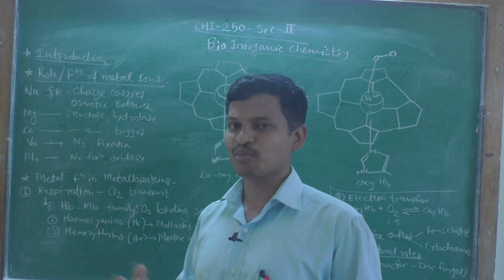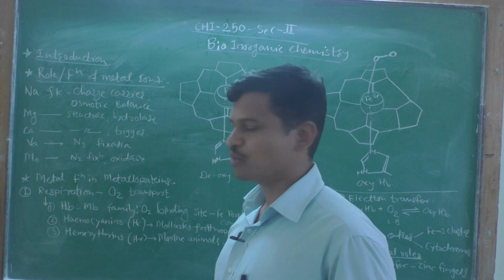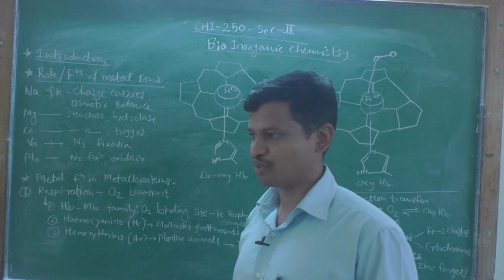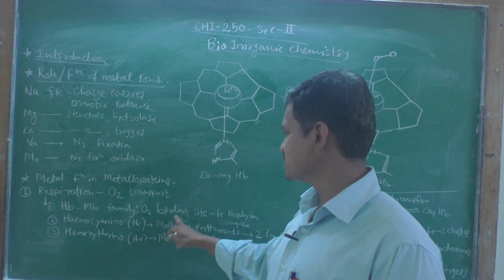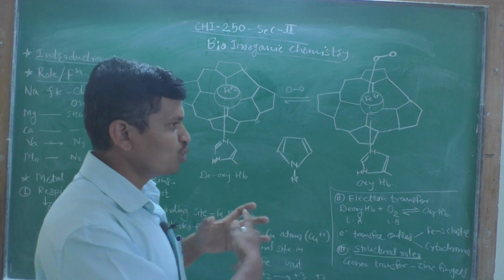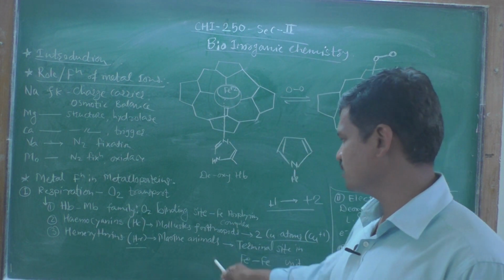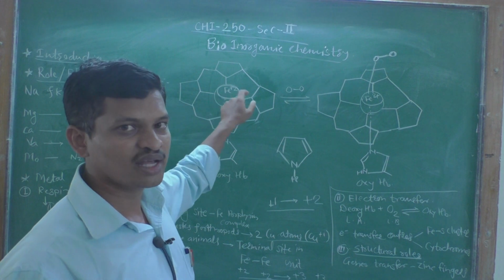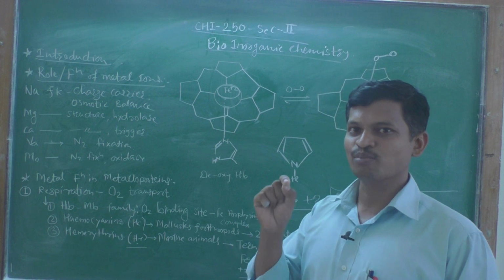Bio Inorganic Chemistry Lect-1 // MSc - I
Basic Introduction and Metalloproteins